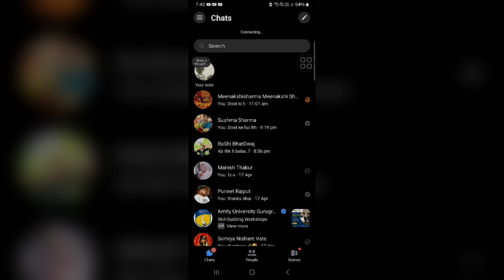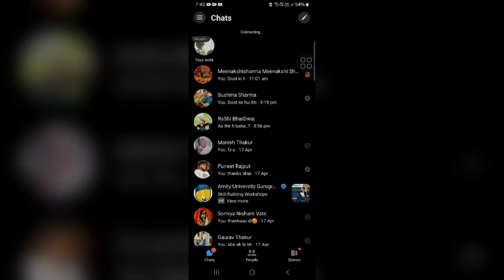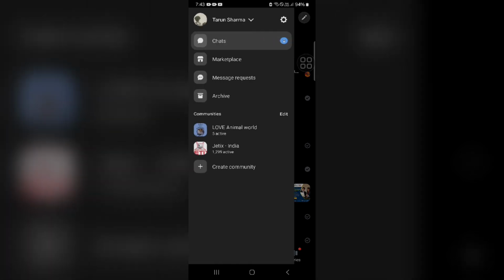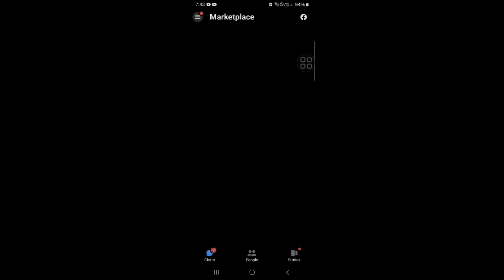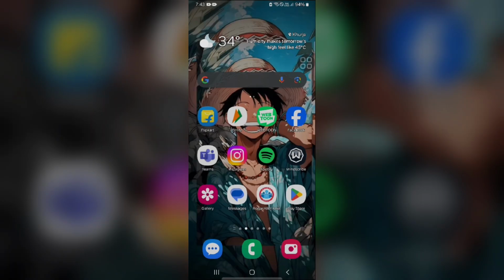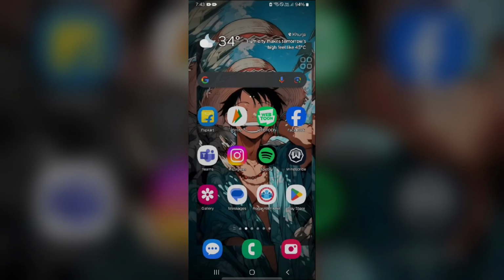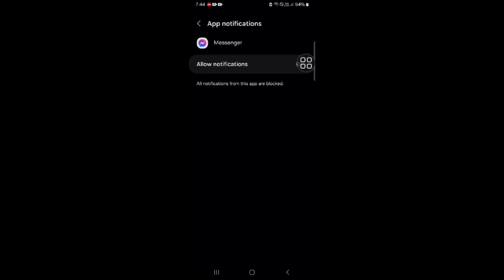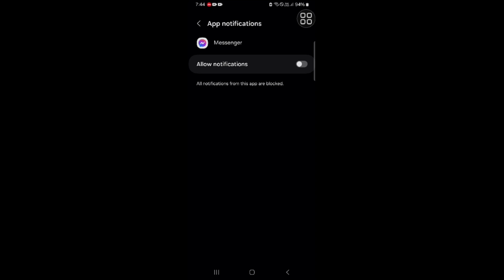How To Get Rid Of Messenger Notification On Facebook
Are You Tired Of Being Bombarded With Messenger Notifications On Facebook? Look No Further! In This Informative Youtube Video, We Will Walk You Through The Process Of Getting Rid Of Those Pesky Alerts. By Adjusting Your Notification Settings, You Can Choose To Mute Or Disable Messenger Notifications Entirely. Our Easy-To-Follow Tutorial Will Ensure That You Can Enjoy A Distraction-Free Facebook Experience. Don't Let Constant Message Alerts Disrupt Your Productivity Any Longer – Take Control Of Your Notifications Today!

00:00 Introduction
00:18 Fix 1: Check Unreasd Message
00:48 Fix 2: Restart Device